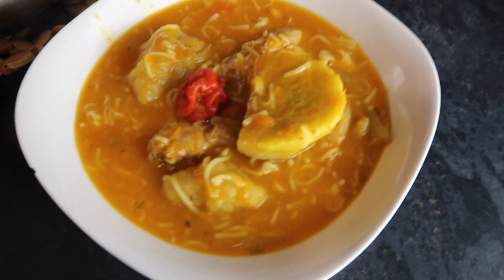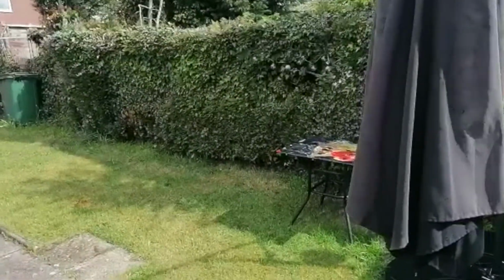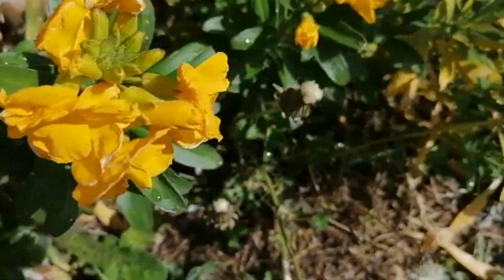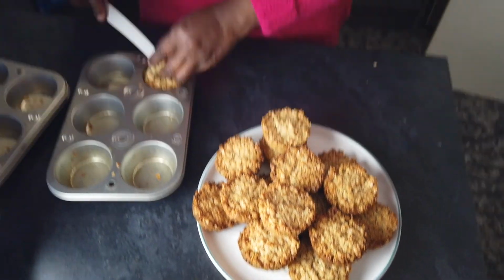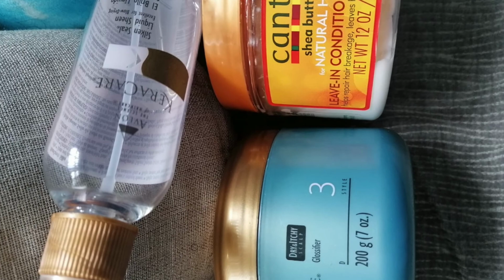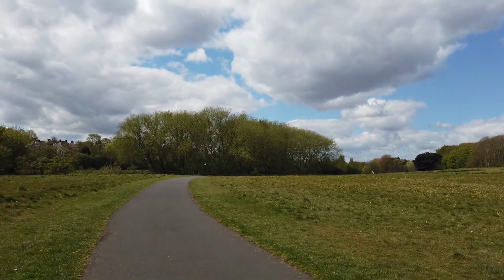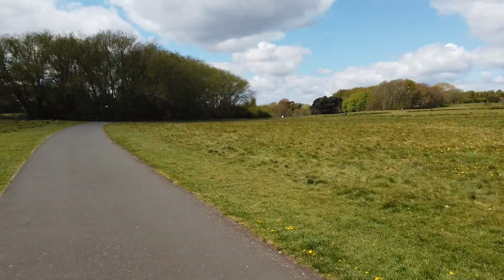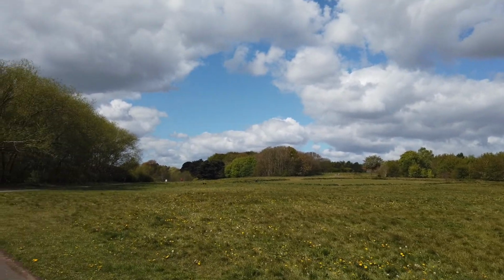WEEKLY VLOG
Come with us and check out our weekly vlog with our new camera!

Also, feel free to give us a thumb up as soon as the video begins.

Here's a link to the awesome Osmo Pocket camera on Amazon

Our Amazon Storefront

Our book on Amazon

Osmo pocket camera

Canon EOS M50 Camera

Apple Macbook Pro

USB Hub card reader

Studio lights

Small tripod

★★ ABOUT US ★★

We, Jo and Leisa are twins. We are Jamaicans who now live in the UK.

We are both trained teachers, however we have since given  up regular classroom teaching to pursue blogging and vlogging. Thankfully,  we have still been able to teach through both those channels. And to be perfectly honest, we prefer teaching this way. No books and papers to mark and grade (we let you learn at your own pace), no senior management hoops to jump through (we like being our own boss anyway), and we can choose whenever we want to take a holiday and still be able to work whilst on holiday if we wish to.

We share a home together with one teenage child and two adult children.

Our passions include, crafting, traveling, cooking and sharing money saving tips with anyone who is willing to listen. We are by no means rich but we have learnt so much from growing up poor that we think we have the responsibility of sharing tips to help people spend their hard earned money wisely.

We have been privileged to share our tips on three series of a channel 4 television programme, Shop Smart Save Money, in BBC Good Food Magazine, and the Sun Newspaper. In addition, our blog and vlog always have some money-saving tip here and there.

We have a growing Facebook group of Penny Pinchers that you are welcome to join

We also dabble in real estate both here and in our home country, Jamaica.

We are fun-loving Christians and we do love the Lord.